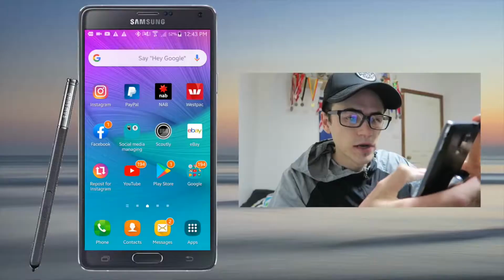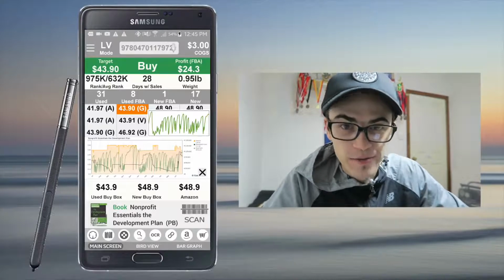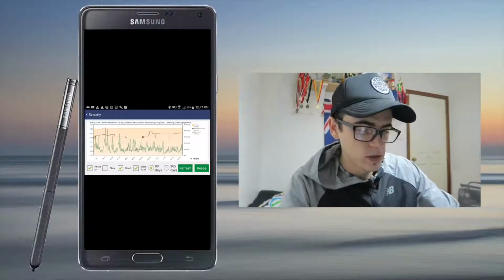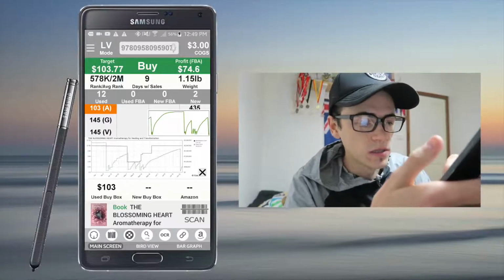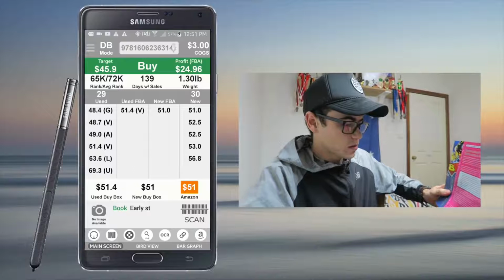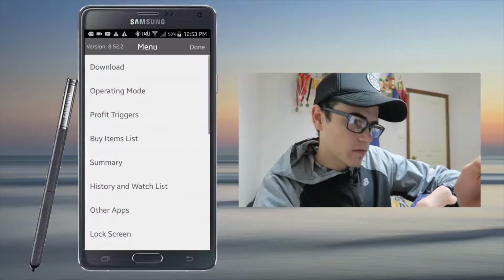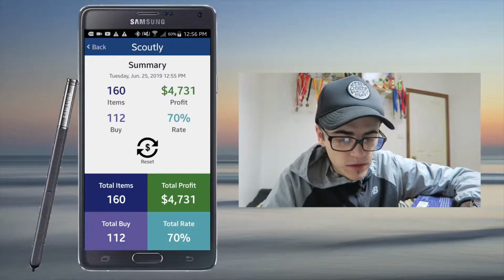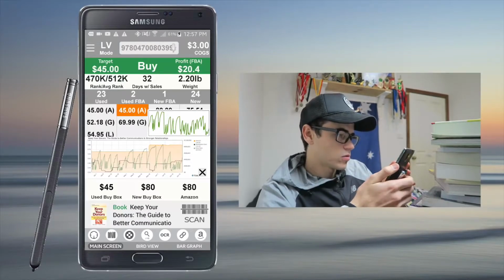How To Scan Books Faster To Sell On Amazon Using Scoutly FBAScan App